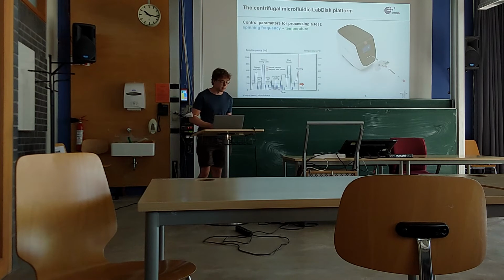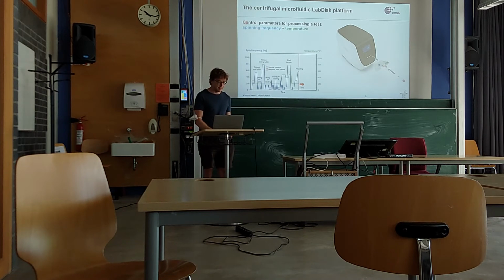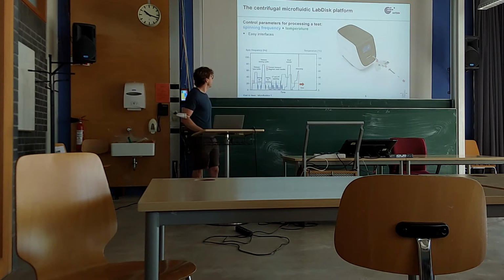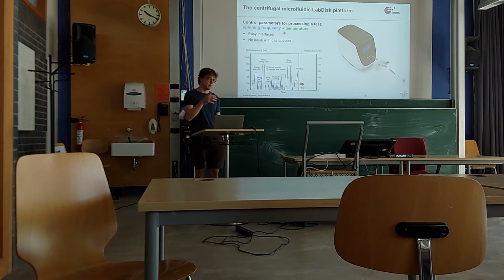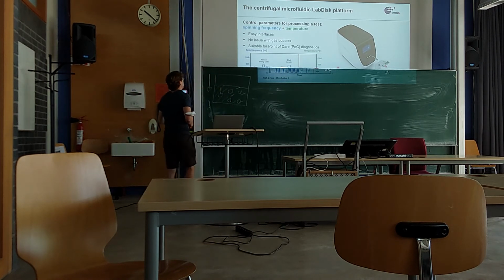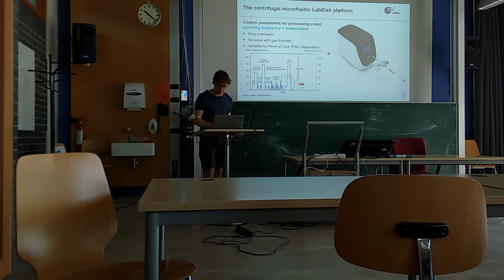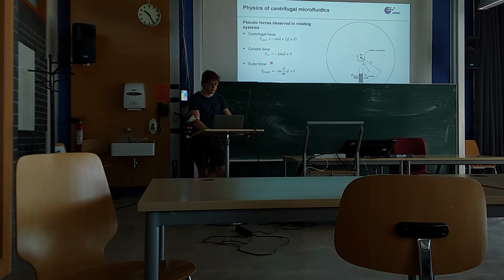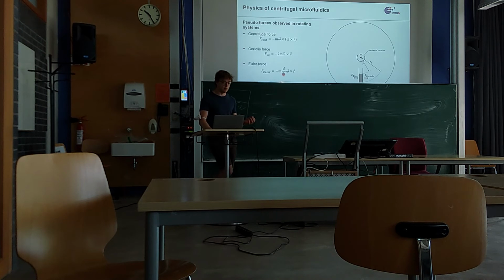microfluidics centrifugal force(3)